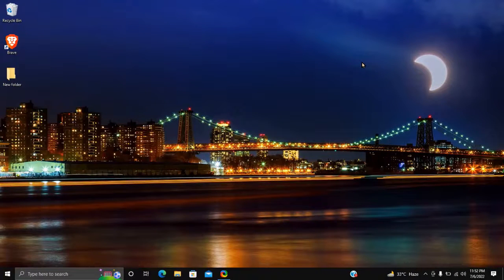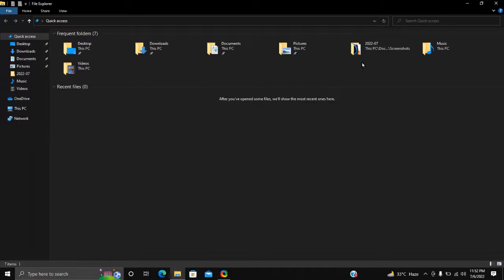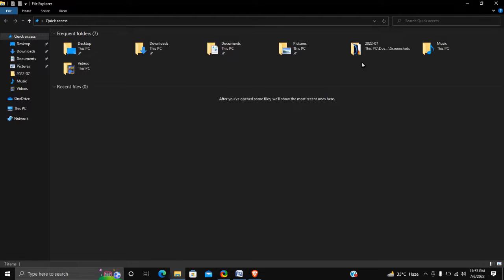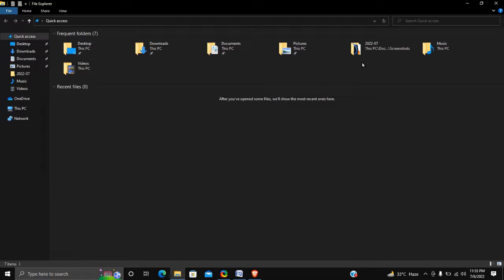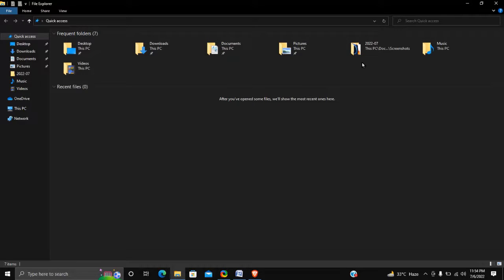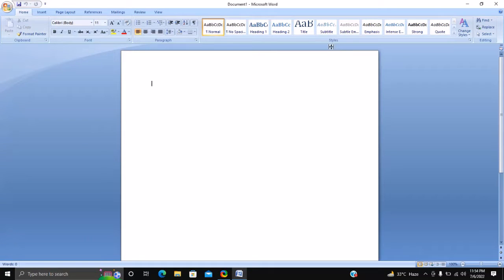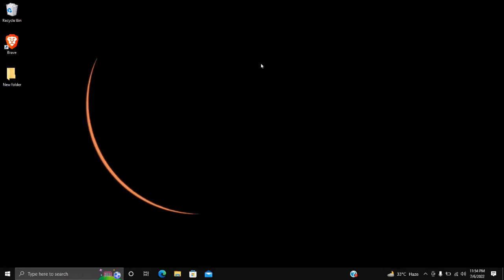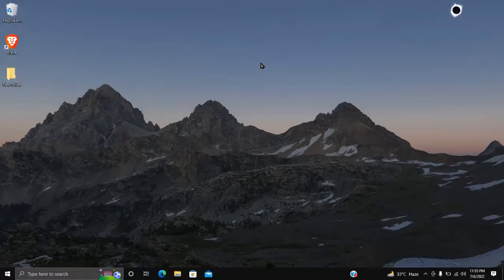5 keyboard Tricks That Boost Your Speed 1 o X in Windows Pc Right now by scan Tech Tips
Hey everyone today we bring you some amazing keyboard shortcuts that will 10x your productivity in your work and day to day life I hope you like  this video and it bring you some benefit if so please do not forgot to press that subscribe button and also to like and share this video because here at Scan Tech Tips we work hard to bring such a amazing contents thank you and have a great day